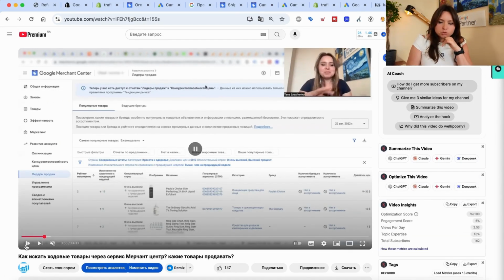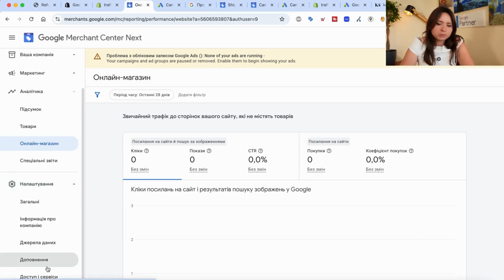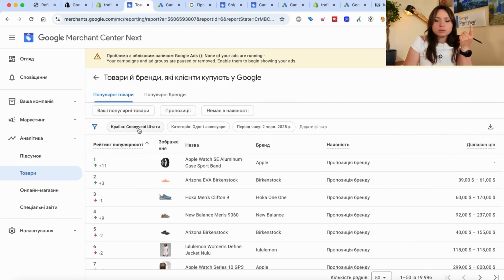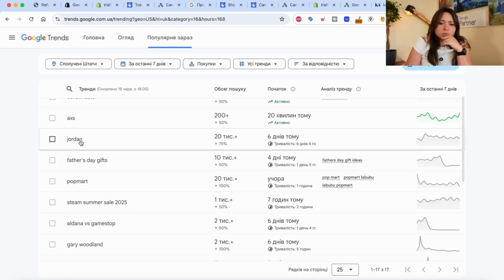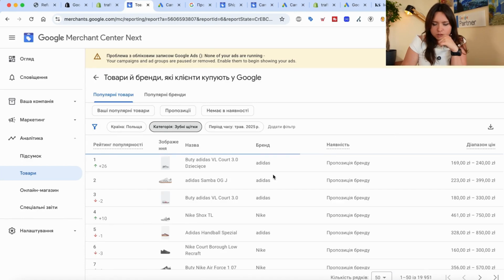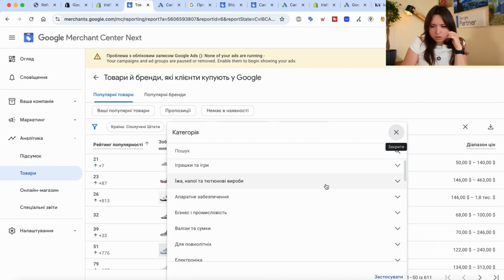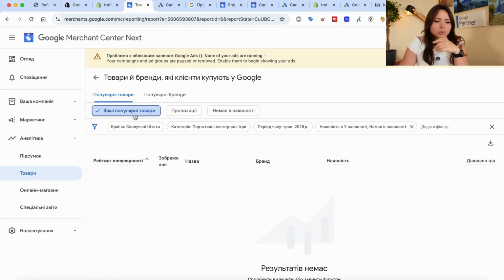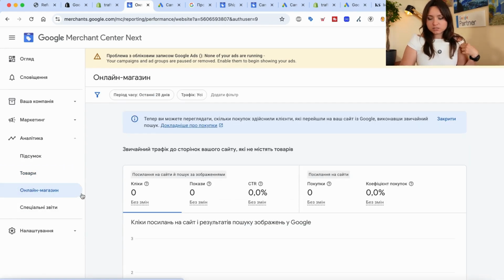How to search TOP products in Google Merchant Center 2025.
My name is Yana Lyashenko, and I am a Google Ads Engineer.
In today's video, I will show you how to search for popular products in Merchant Center using reports. What is the value of Google Merchant Center reports? Where to find and how to enable product reports in Google Merchant Center. How to use the “Google product sales leaders” report. What are the differences and advantages of Google Merchant Center product reports compared to Google Trends?`

00:00 - intro
02:00 - what is the value of Google Merchant Center reports
03:20 - where to find product reports in Google Merchant Center
03:35 - how to enable product reports in Google Merchant Center
04:45 - how to use the “Google product sales leaders” report
05:45 - comparison of Google Merchant Center product reports and Google Trends

My name is Yana Lyashenko, and I am a Google Ads Engineer —I deliver the necessary parameters to the target audience of a business. I scale online sales in different countries around the world, mainly using AI (artificial intelligence) tools from Google Ads. Performance Max Google Ads is one such AI tool.